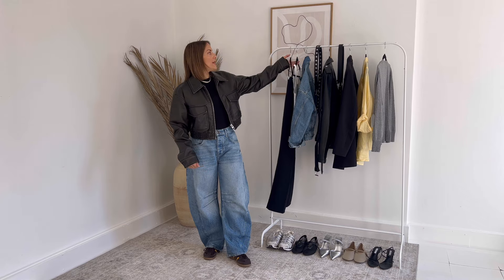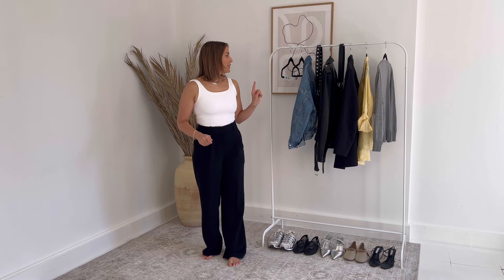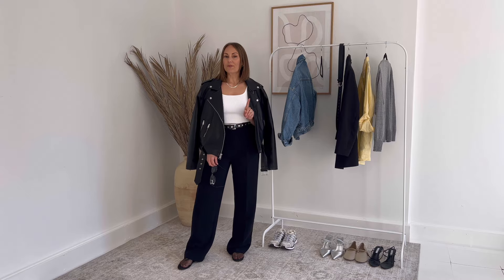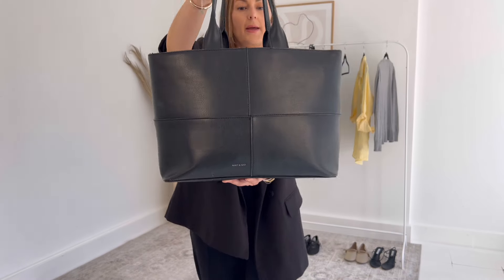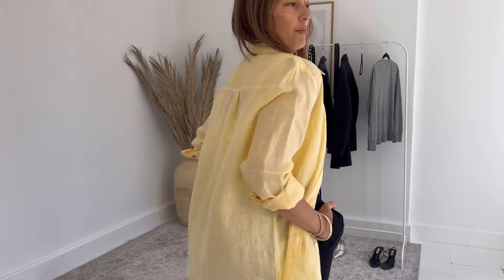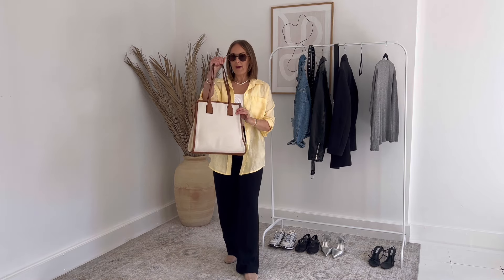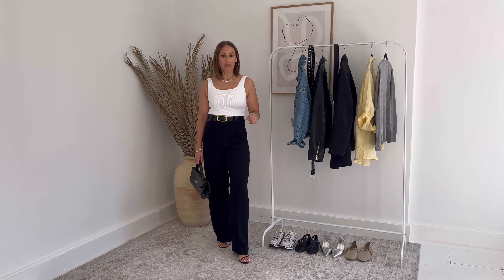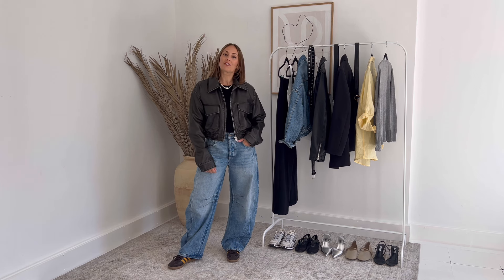ONE BASE OUTFIT STYLED 5 DIFFERENT WAYS | How to get the most out of your wardrobe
Join Elizabeth as she takes you through how to style one base outfit for 5 different occasions, showing how to get the most out of your wardrobe!

Amazon CA
Amazon US

Style is hard, we can help!